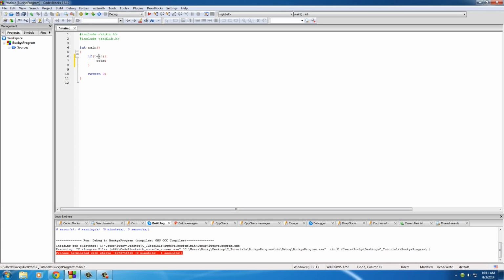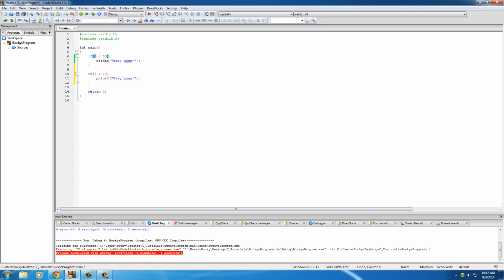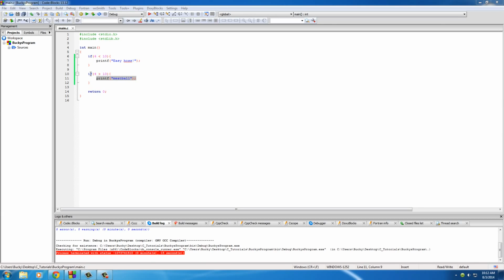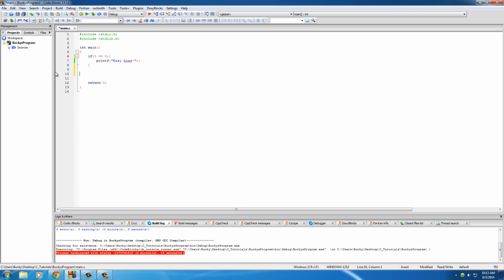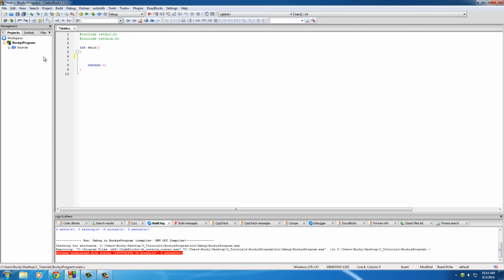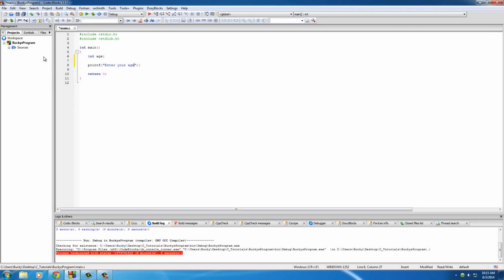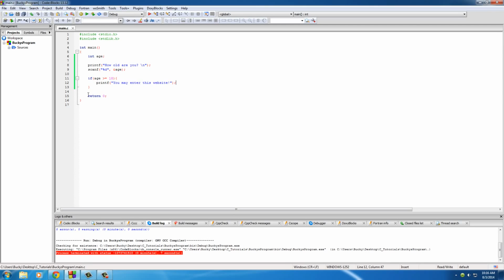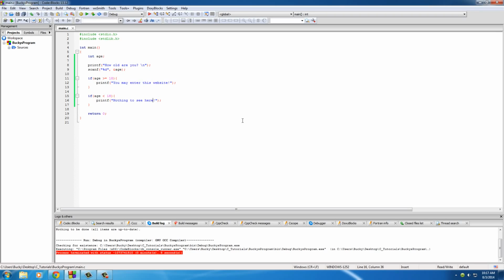C Programming Tutorial : Making Decisions Using if Statements